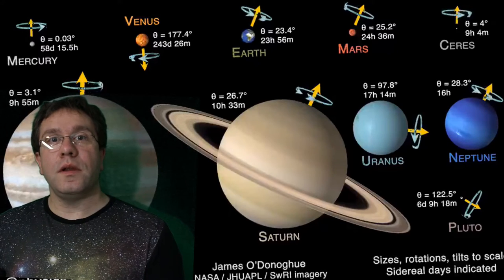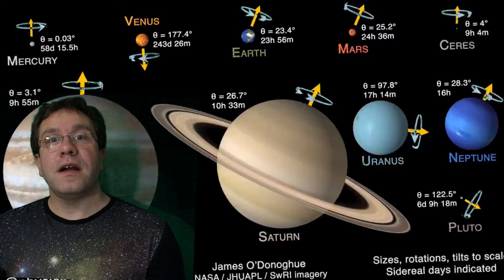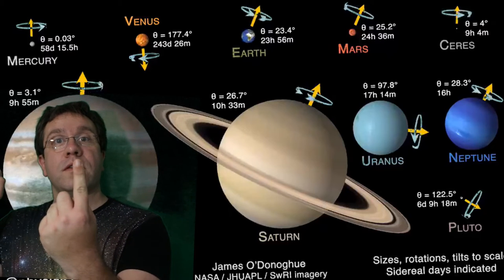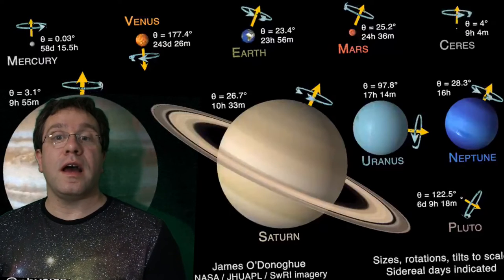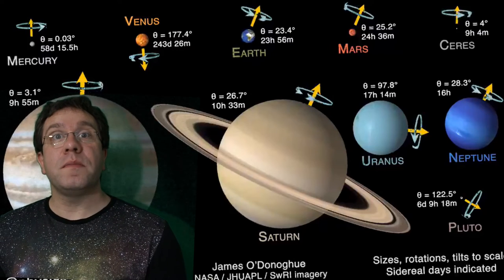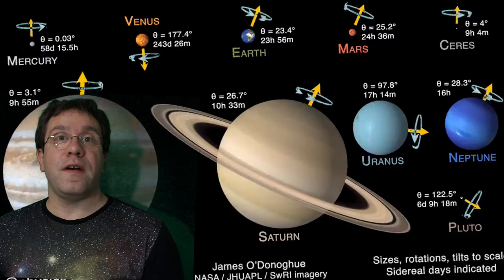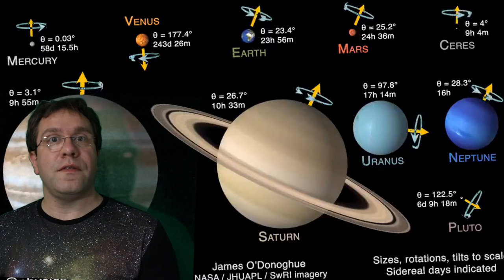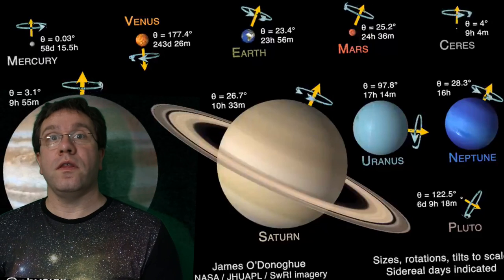How do the planets rotate?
A question from curious kid Samuel, who asks 'How do the planets rotate?

Background image:

The planets, to scale, with their rotation axes and periods shown. This is a still from the excellent animation by Dr James O'Donoghue (@physicsJ on Twitter), which can be found